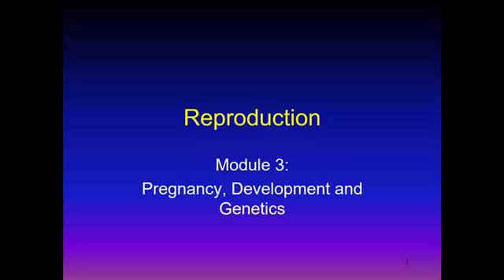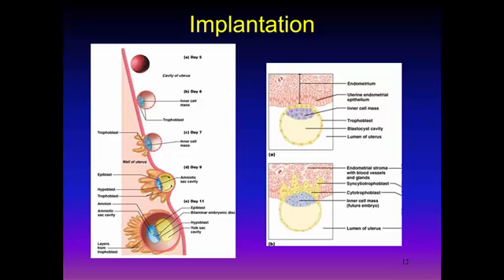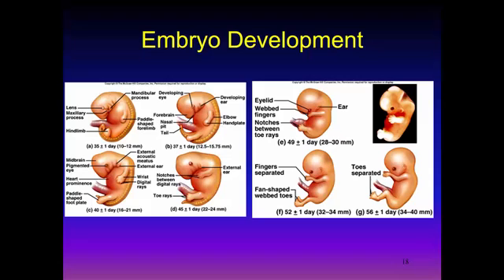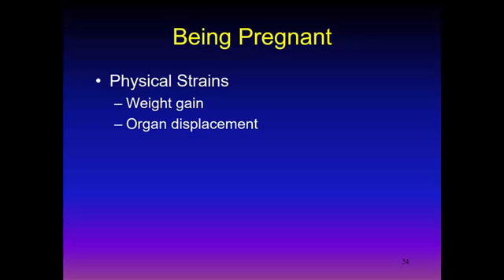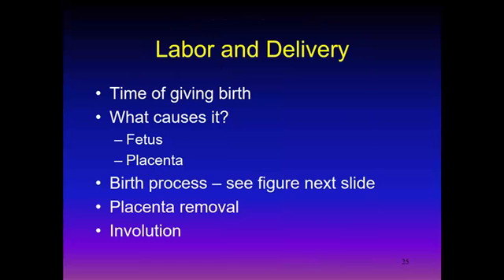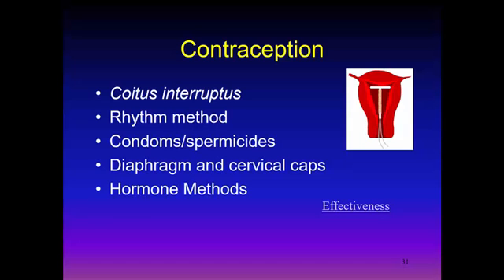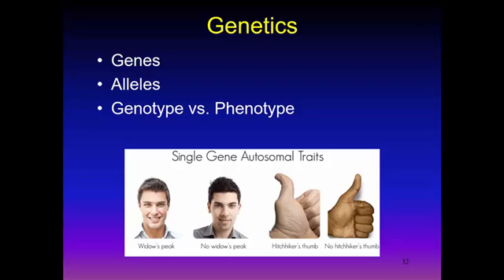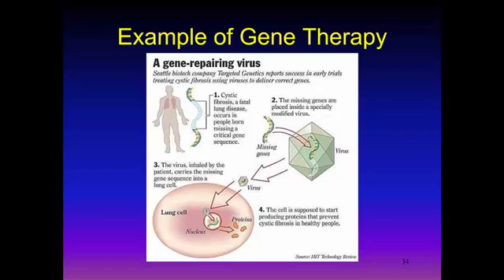MCC Lecture Series A&P-2 Reproduction Module 3